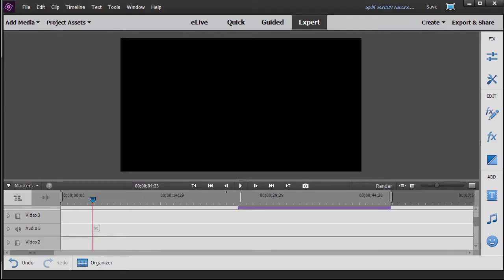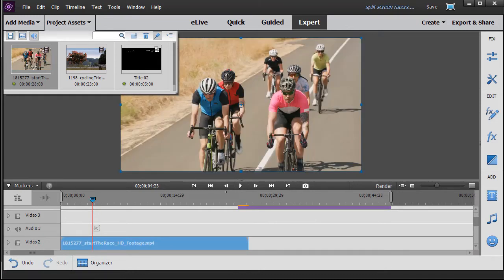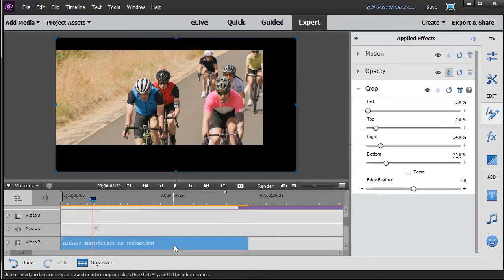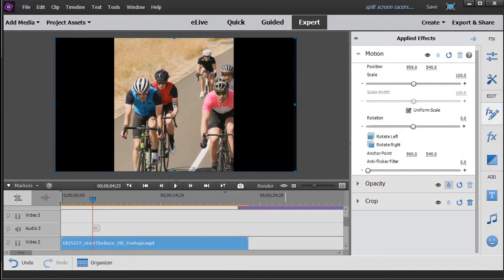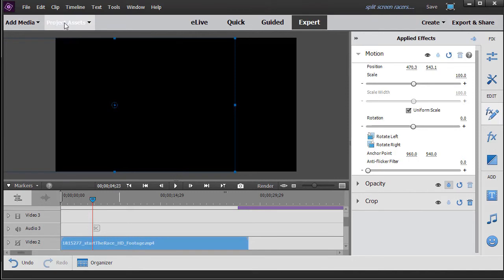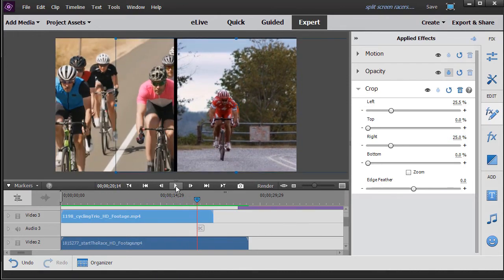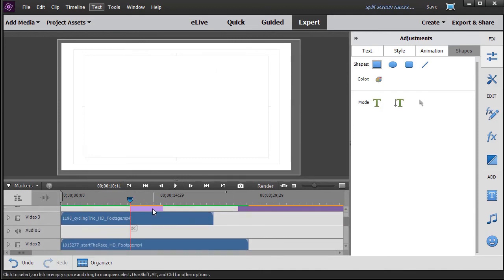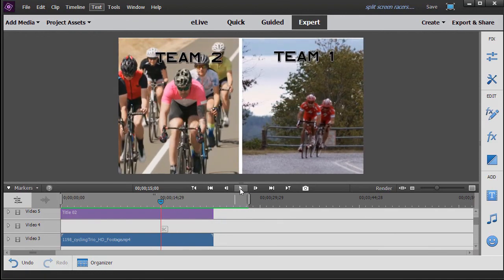Premiere Elements - Create a vertical split screen video